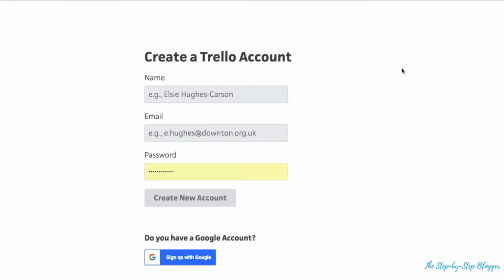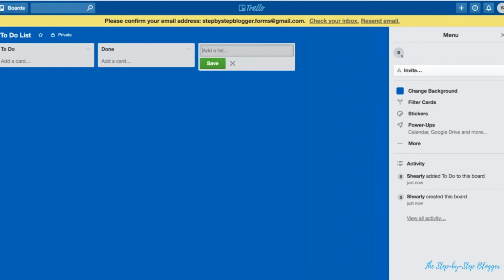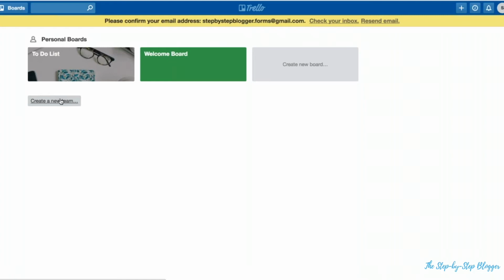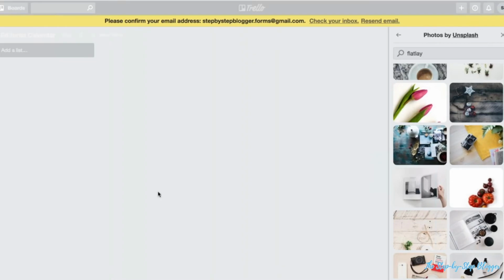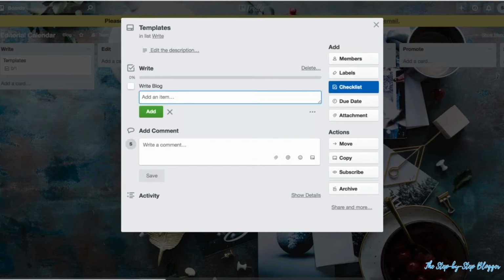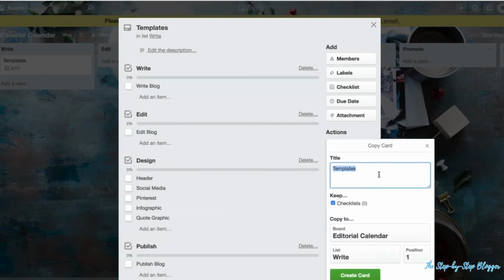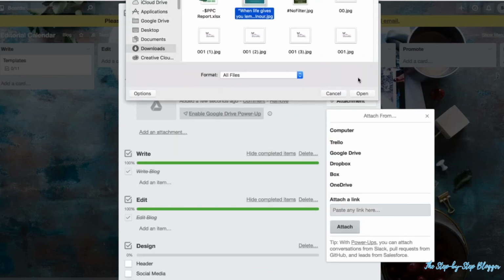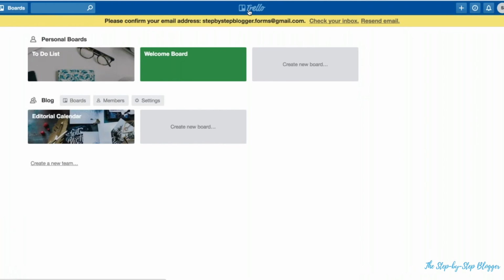Trello for Blogging | Editorial Calendar Using Trello | Step-By-Step Blogger | Blogging Made Easy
Using Trello as a project management system for blogging and as an editorial calendar can prove highly beneficial to starting your own profitable blog. With Trello, you are able to see where all of your projects and tasks are in relation to one another and what you can do to start getting ahead in your business.

Here are a couple of cards to help you get started:

Trello's Welcome Board - ideal for learning how different boards and cards work

My to-do list Board - so how I organize every day tasks

My Editorial Calendar Trello Board - Find out How My Blog stays organized

Here is one of the most helpful coures on the market for just $29

Want to See a Comparison Between Trello, Asana, and CoSchedule plus other blogging articles? Read the blog!